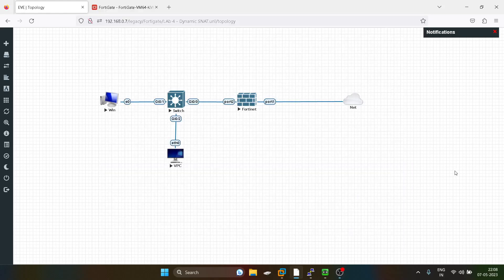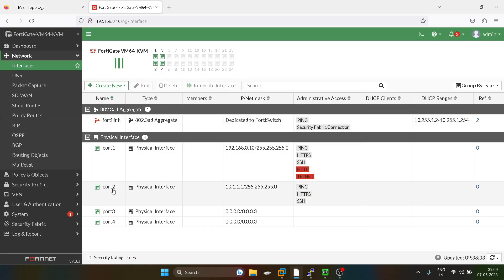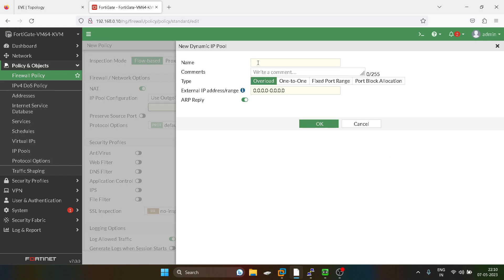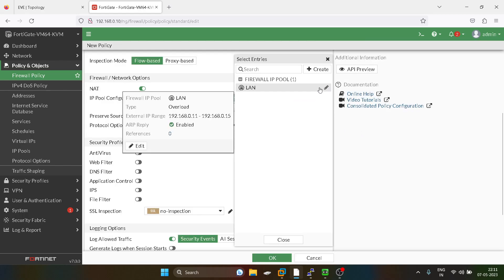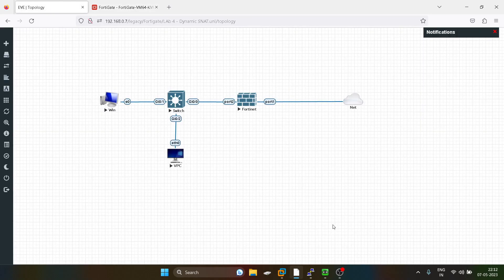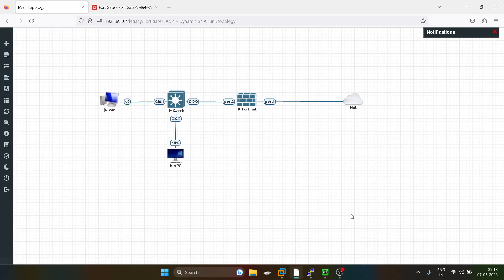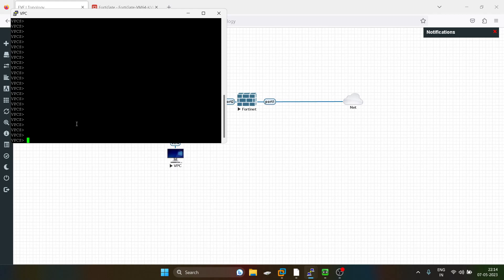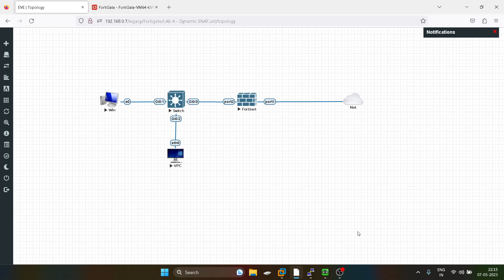Day 10 - Dynamic Source Overload NAT in Fortigate Firewall